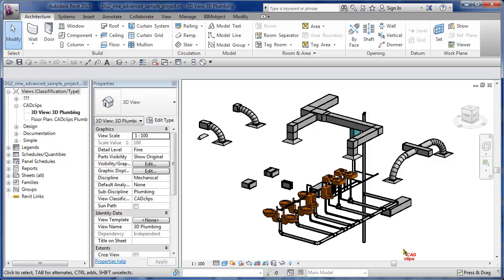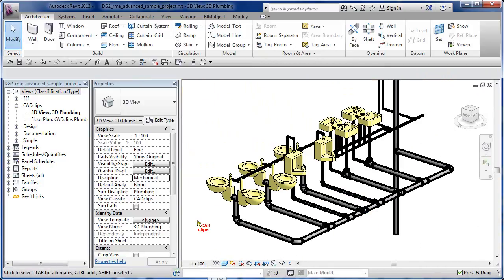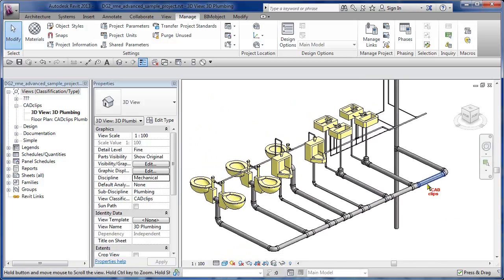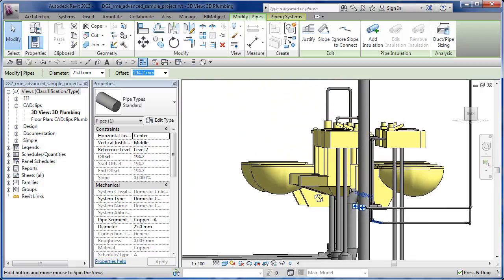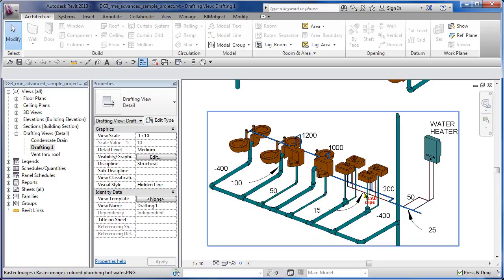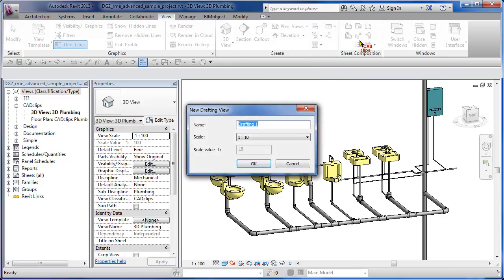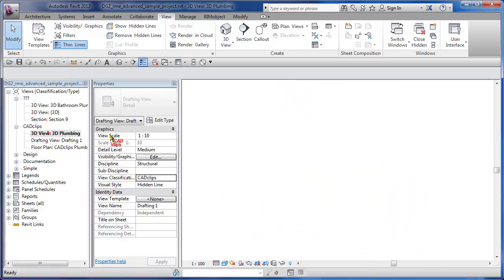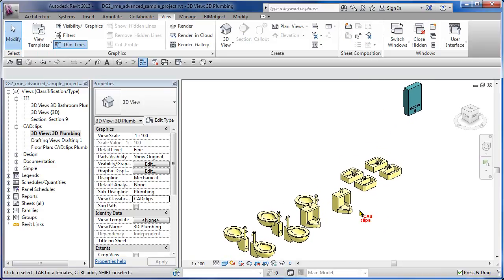RMEP 2013 INTRO 22 VIEW VISIBILITY DRAFTING VIEW IMAGES OBJECT STYLES